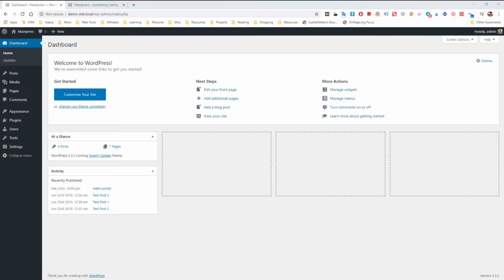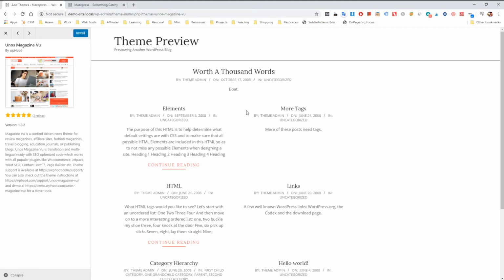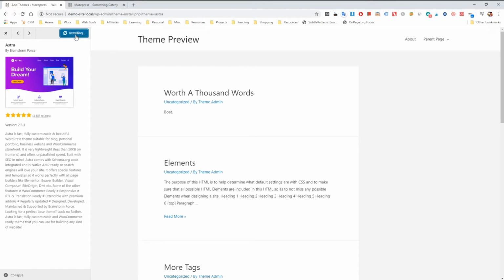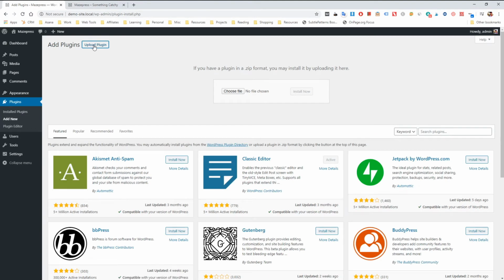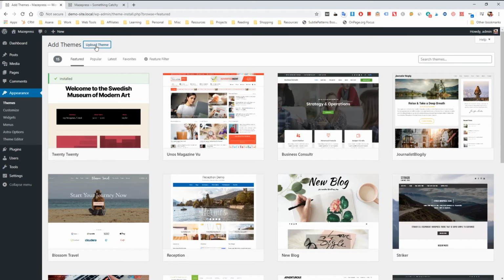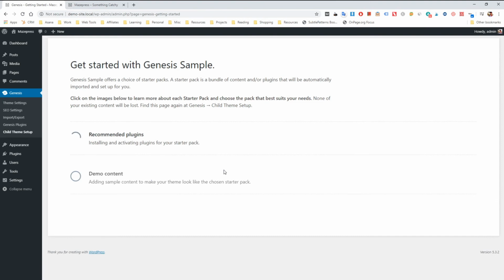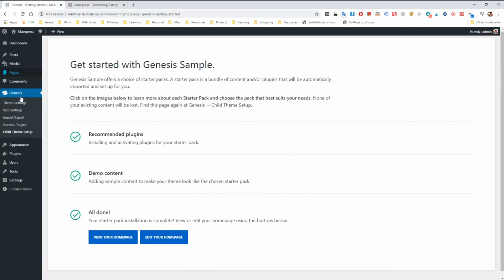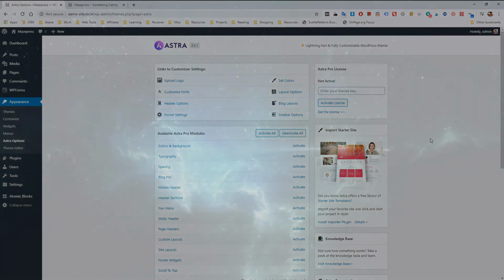Installing WordPress Themes - WordPress Beginners Tutorial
In this video, we take a look at how to install a WordPress theme and we look at how to decide on which theme to choose, how to install free themes and premium themes that require a child theme or a companion plugin like the popular Genesis from Studiopress and the Astra theme.

- Installing a theme from the WordPress repository
- Installing a theme from your computer
- Installing a theme with a child theme
- Installing a theme with a companion plugin.
- How to choose a good WordPress theme
- Previewing a theme before activating it